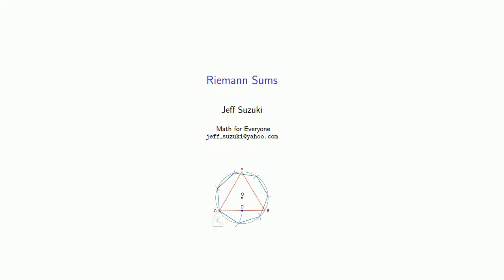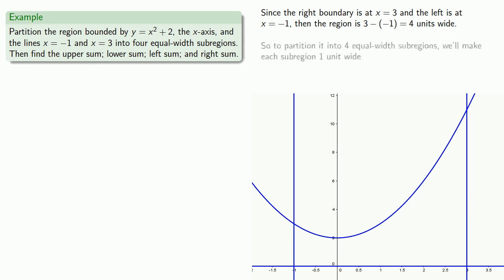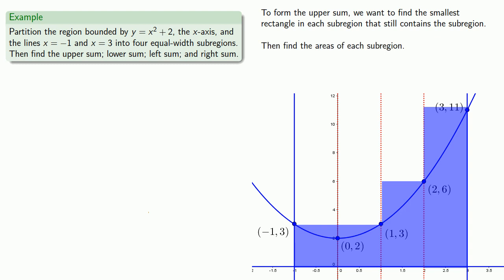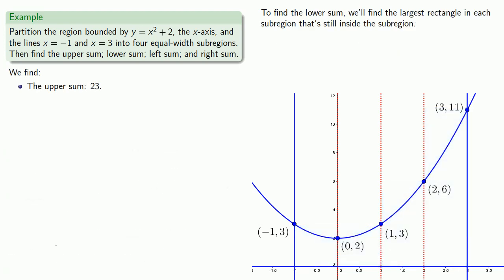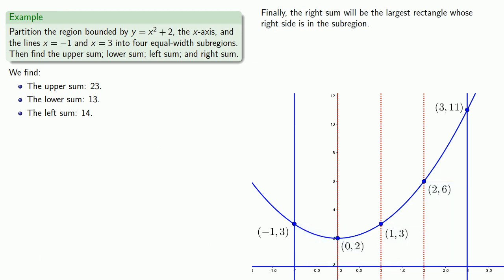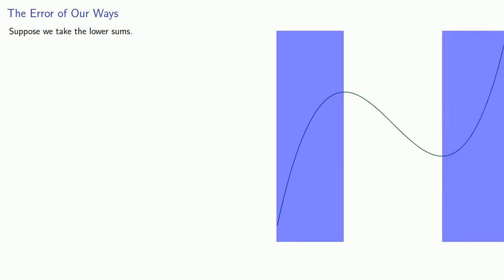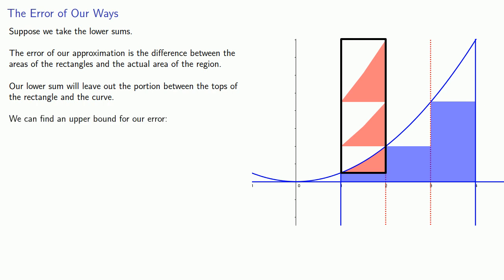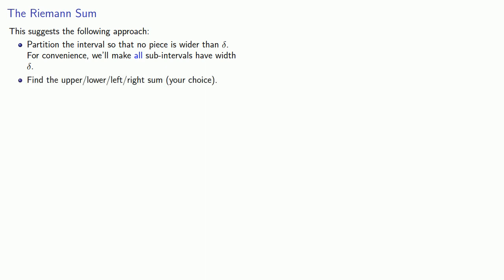Riemann Sums, Part 2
More about approximating the area under a curve using the Riemann sum.